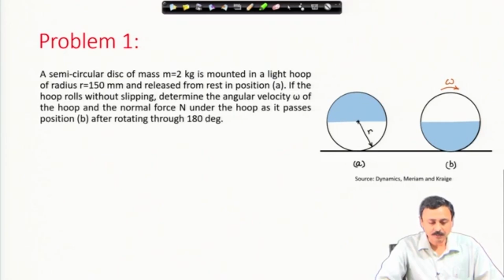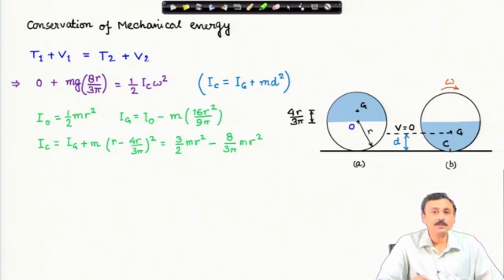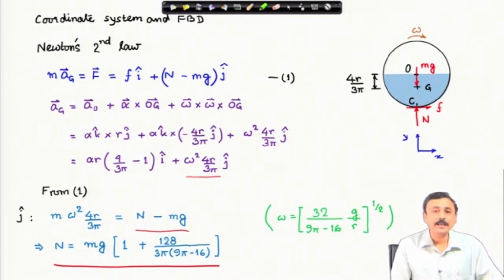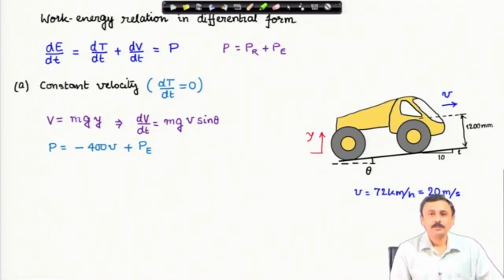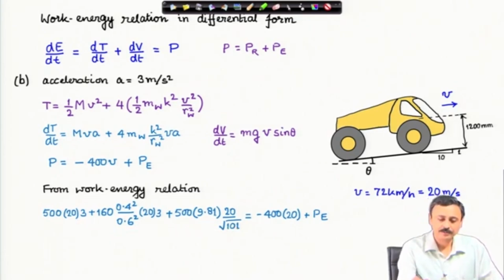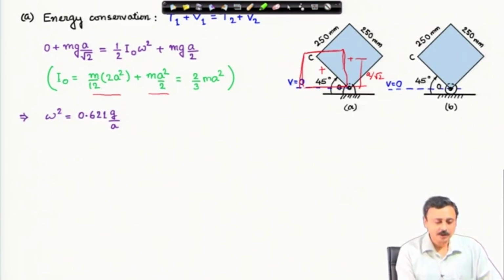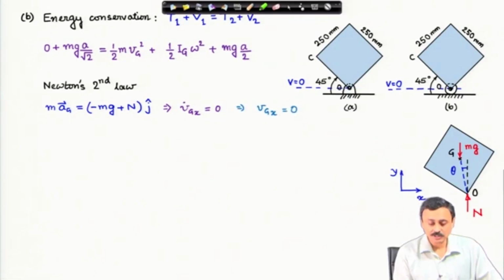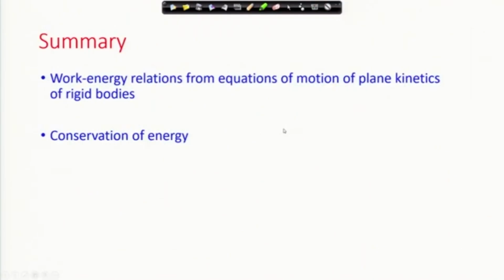Lec 30: Planar Kinetics: Work-Energy Relations - II